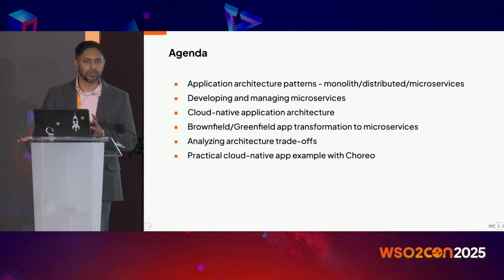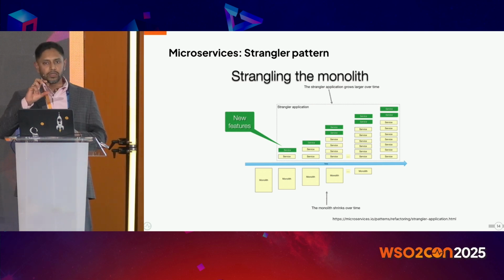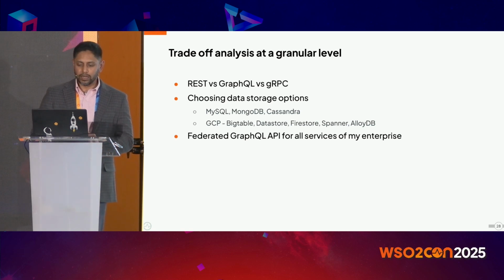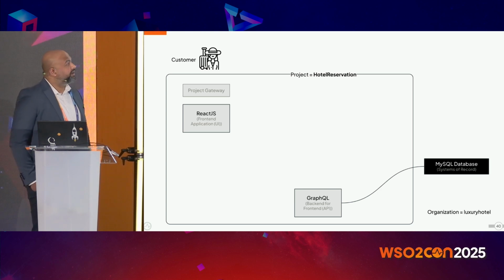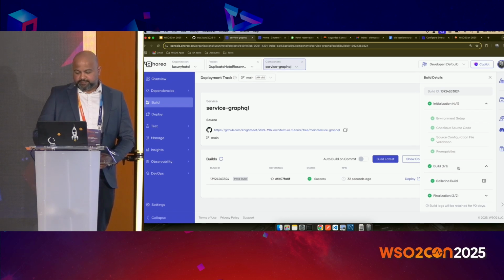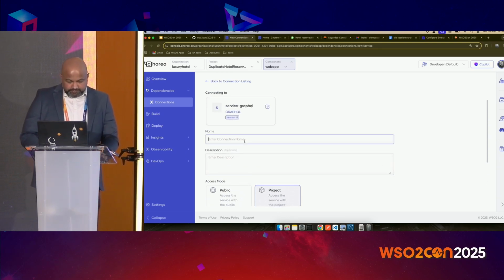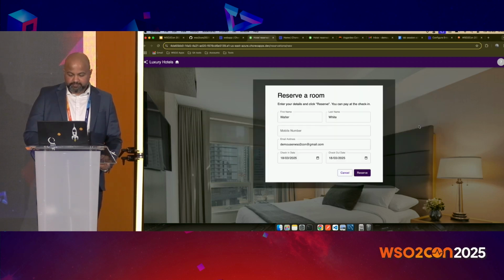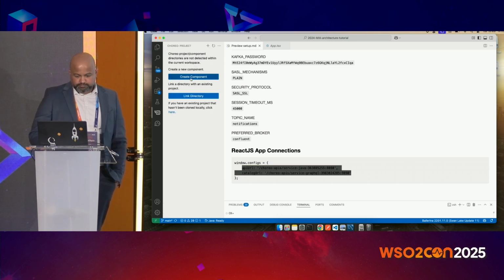Architecting Cloud-Native Applications | WSO2Con Barcelona 2025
As enterprises modernize their technology stacks, designing platform-agnostic, scalable, and well-governed cloud-native architectures becomes crucial for long-term success.

In this lab session, you'll explore how to apply the platformless concept to build flexible, portable, and resilient cloud-native applications across diverse cloud environments.

Through guided discussions and real-world insights, the session dives into key architectural patterns such as:
✅ Microservices
✅ API Gateways
✅ Kubernetes Orchestration

You'll also gain practical knowledge on essential concerns like scalability, governance, and operational efficiency.

🎯 What to expect:

Best practices for cloud-native design

Strategies for future-proof architectures

Real-world experiences from industry experts

👥 Speakers:
🔹 Chintana Wilamuna – Vice President, Solutions Architecture, WSO2
With over 17 years of experience, Chintana guides customers in modern cloud application design, covering everything from domain-driven design to API/integration services.

🔹 Chathura Kulasinghe – Senior Lead - Solutions Engineer, WSO2
Leading WSO2's SA team in the UK, Chathura blends full-stack development and storytelling to simplify complex solutions for various business domains.